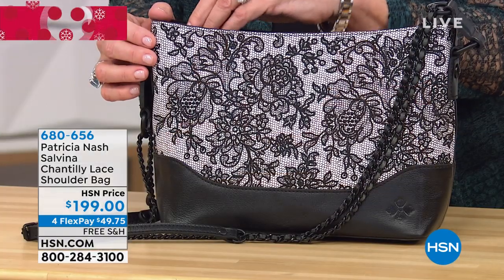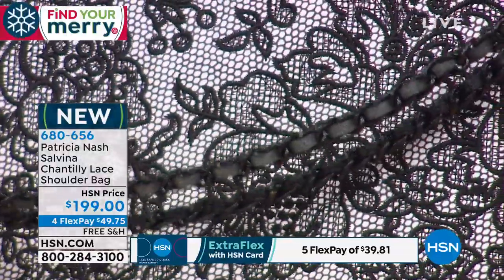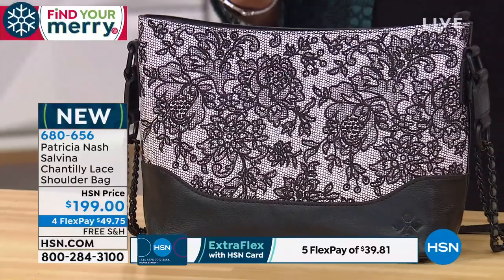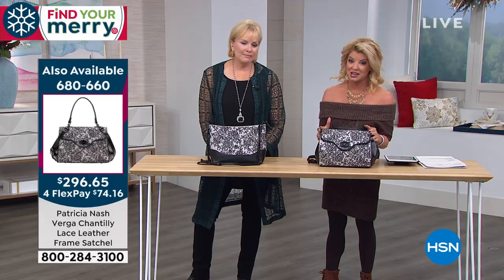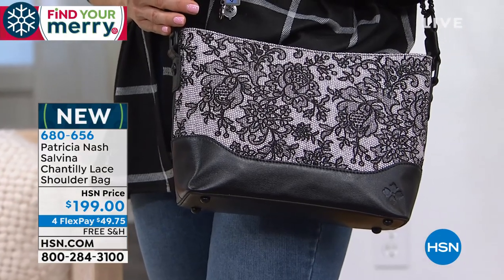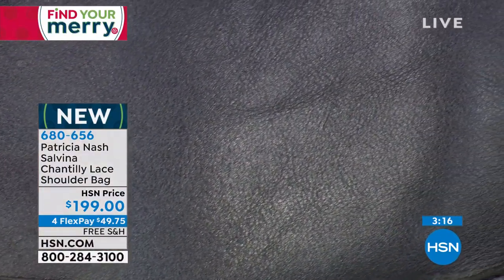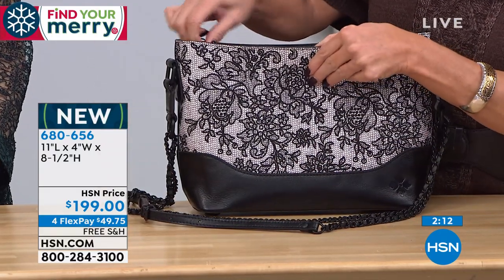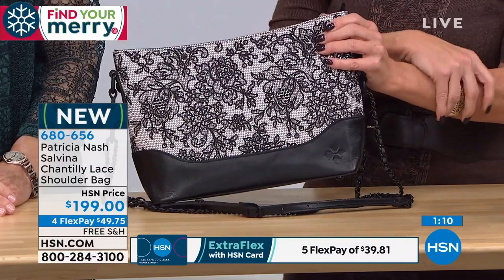Patricia Nash Salvina Chantilly Lace Shoulder Bag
Why follow fleeting fashion trends and ofthemoment fads when you can invest in timeless, quality pieces like the Salvina from Patricia Nash? Crafted out of beautiful signature leather, it's a goto bag for every day or special occasions.